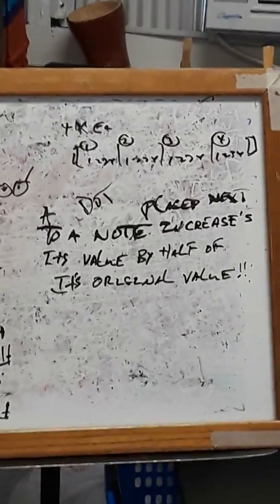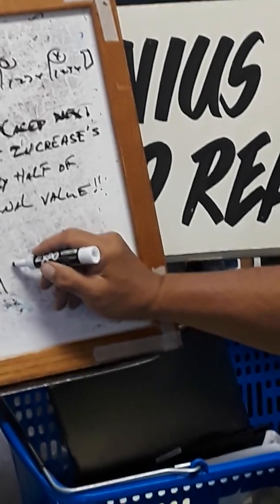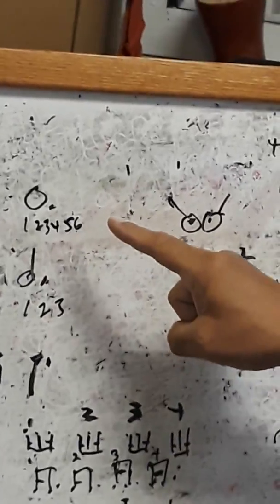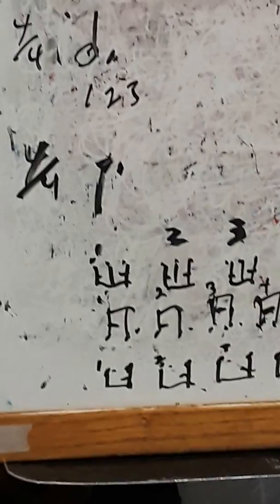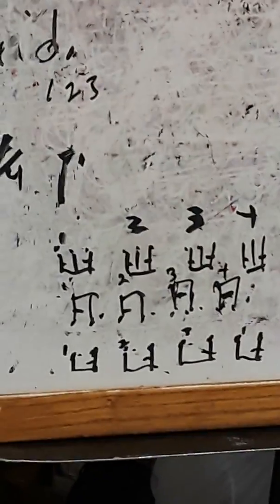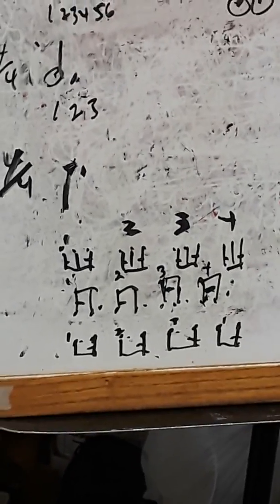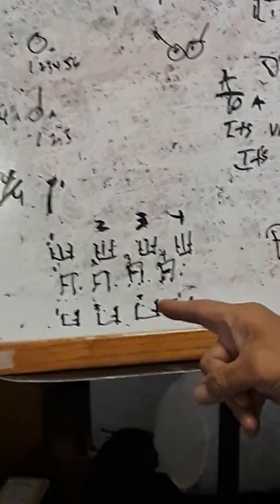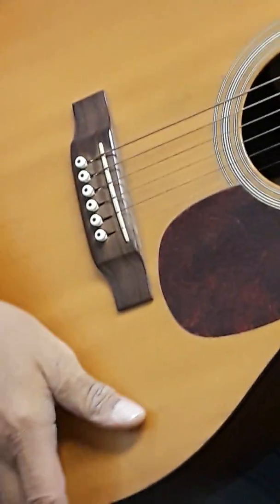Kika Tips w Kamaa Barques